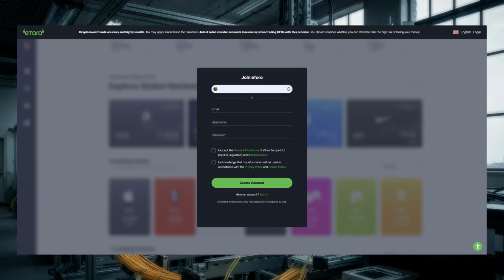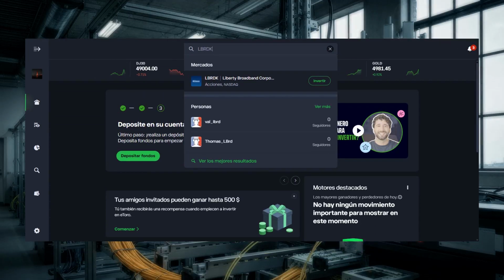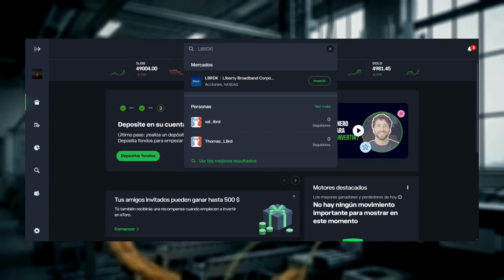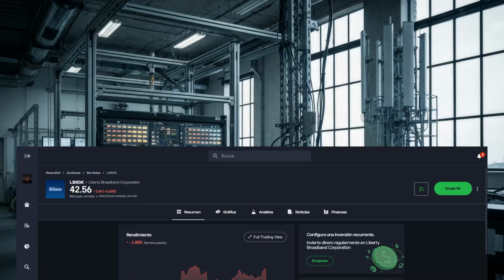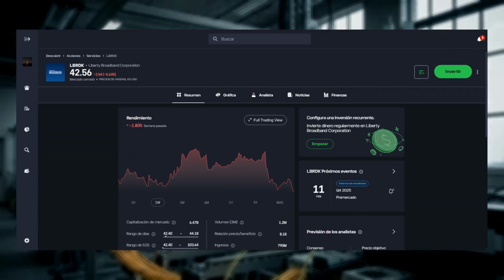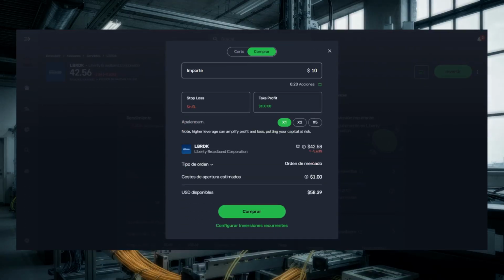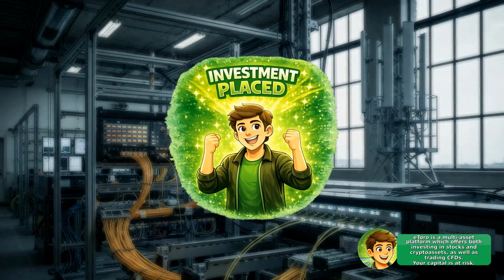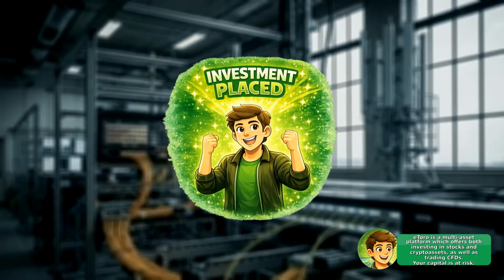How to Buy Shares of Liberty Broadband Corporation (LBRDK)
A concise, educational walkthrough showing how to buy shares of Liberty Broadband Corporation using a broker platform.

Liberty Broadband Corporation is a communications and broadband holding company with significant interests in cable and internet-related businesses. This short guide explains the basic steps to locate LBRDK on an online broker and place an order.

Steps covered: open a brokerage account and complete verification, add funds, search for the ticker LBRDK, confirm you have the correct Liberty Broadband listing on NASDAQ, review the price chart and company details, enter the investment amount, and place or schedule your order. The video uses eToro purely as a demonstrative example and does not endorse any provider.